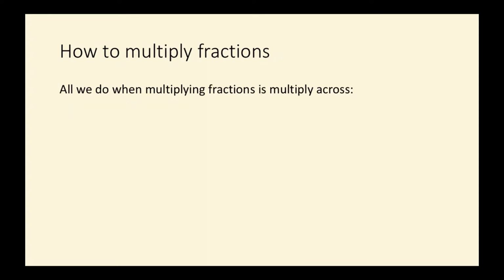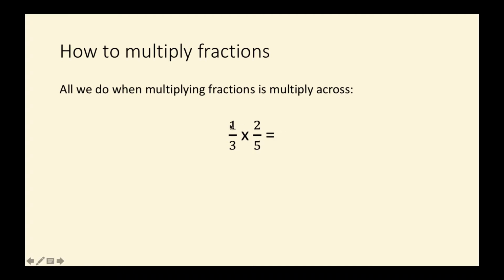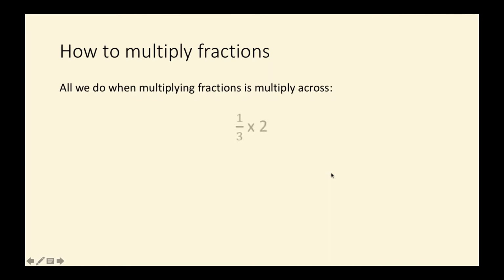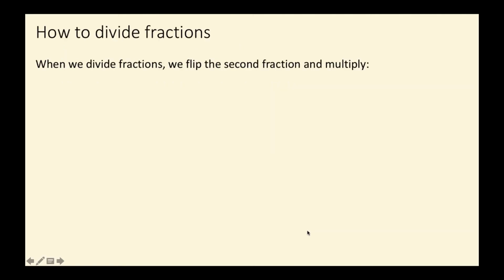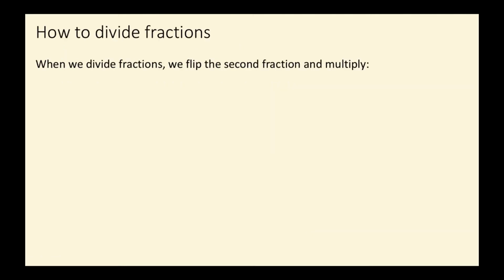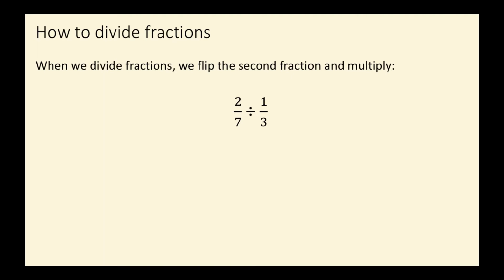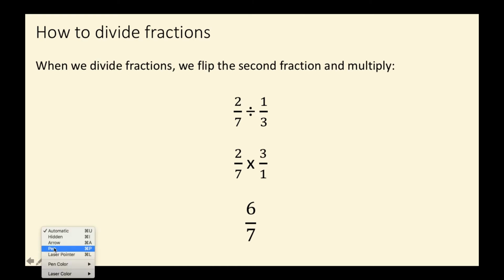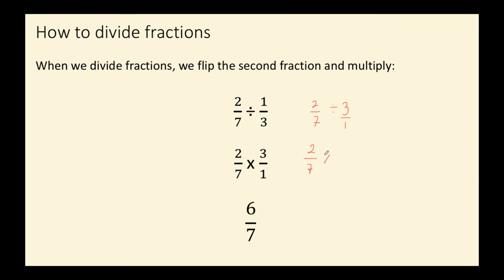Multiplying and Dividing fractions FINAL